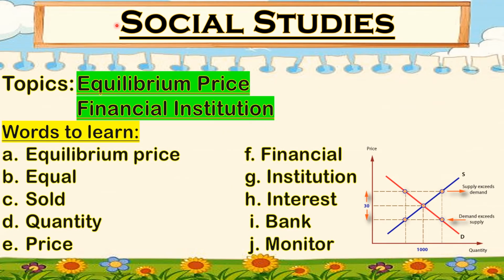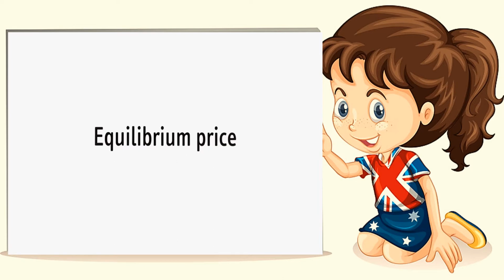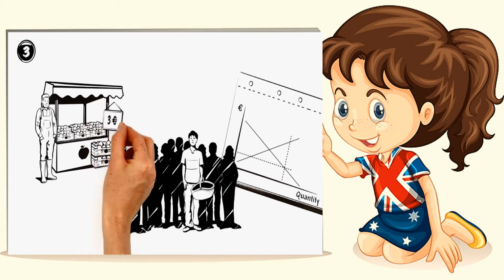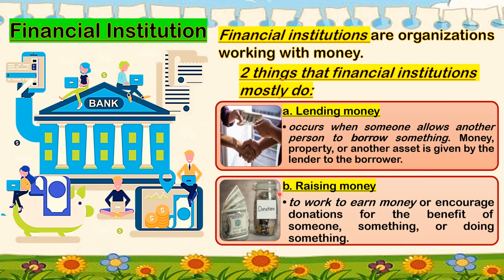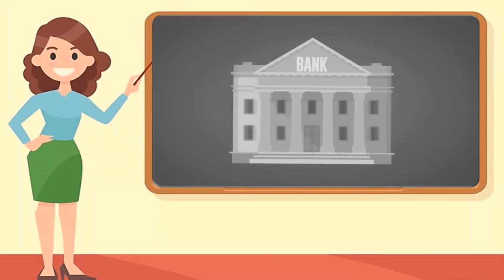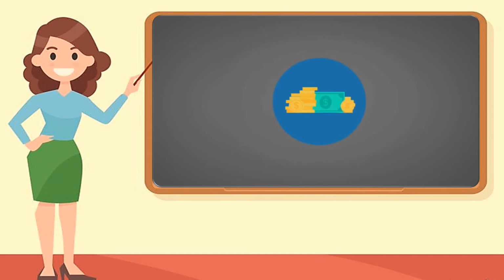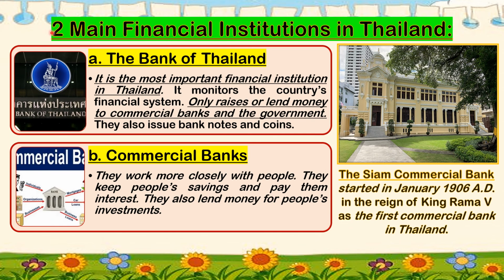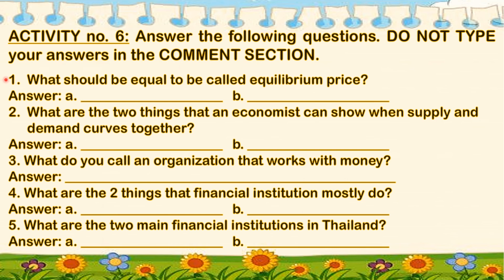Equilibrium Price and Financial Institution- Grade 7- Week 7- Term 1- Online Learning 2021